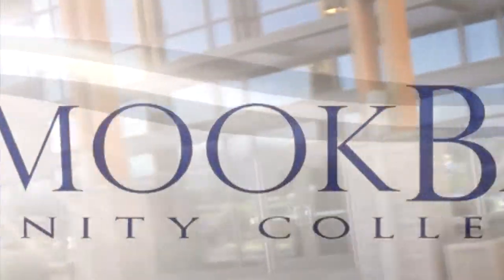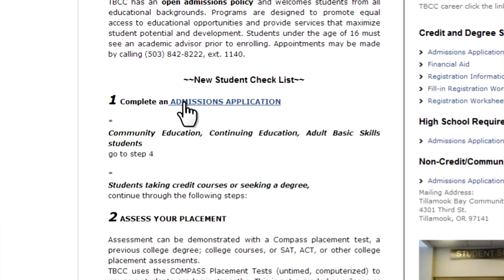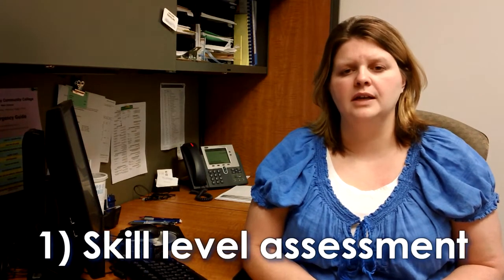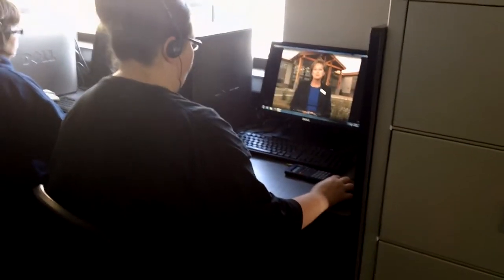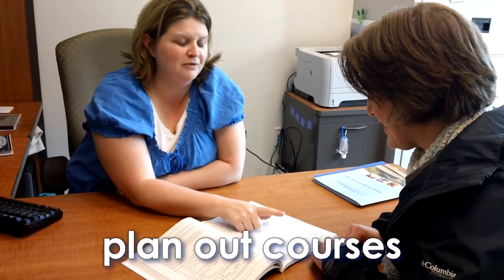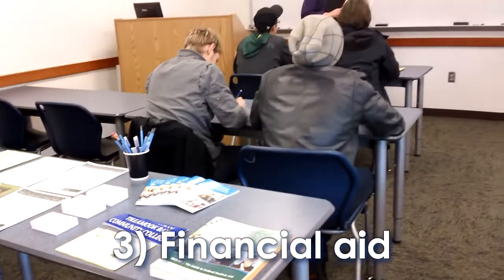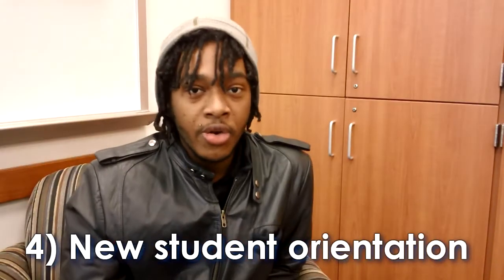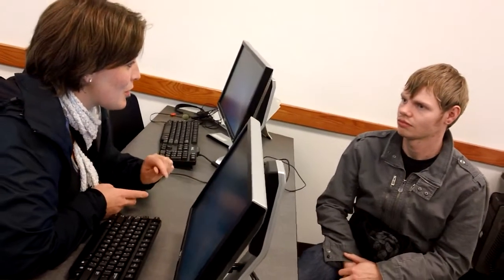Getting Started at Tillamook Bay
Discover how quick and easy it is to get started at Tillamook Bay Community College!